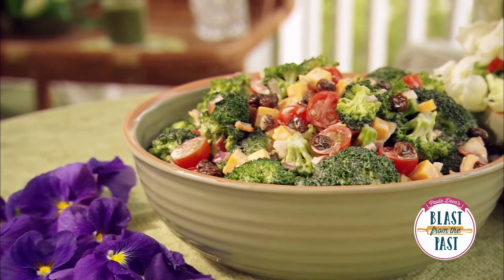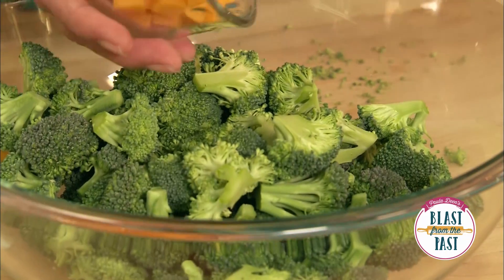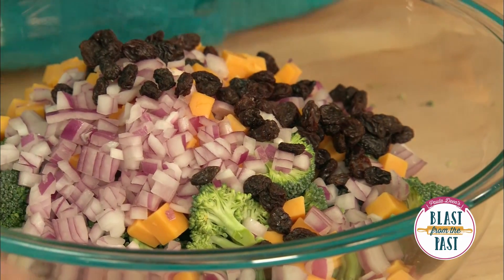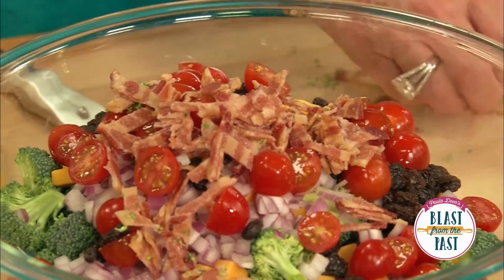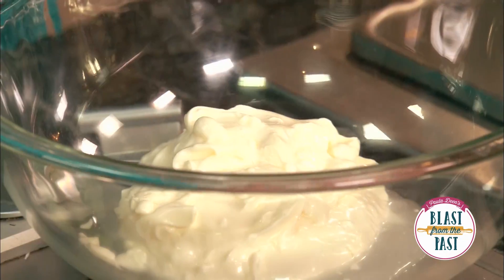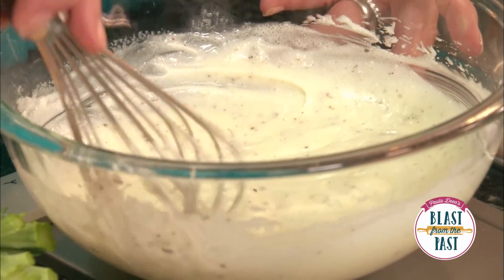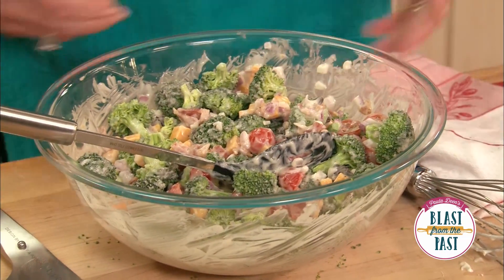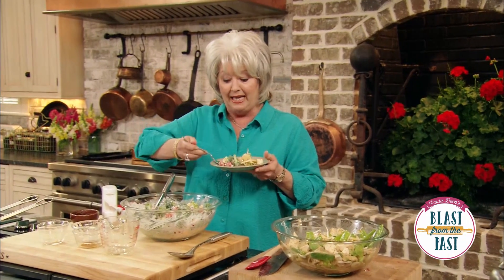Broccoli Salad Recipe by Paula Deen - Blast from the Past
Summer is here and a salad as a main or a side can be a great way to beat the heat.

Ingredients
1/4 cup sugar
1/2 cup halved cherry tomatoes
2 tablespoons white vinegar
8 oz cut into very small chunks sharp cheddar cheese
1 cup mayonnaise
1/2 cup optional raisins
1/2 cup chopped red onion
6 to 8 slices cooked crumbled bacon
1 head broccoli

Preperation
1. Trim off large leaves of broccoli. Remove tough stalks at end and wash broccoli thoroughly. Cut flowerets and stems into bite-size pieces. Place in a large bowl.

2. Add crumbled bacon, onion, raisins, and cheese. In a small bowl, combine remaining ingredients, stirring well.

3.Add to broccoli mixture and toss gently.